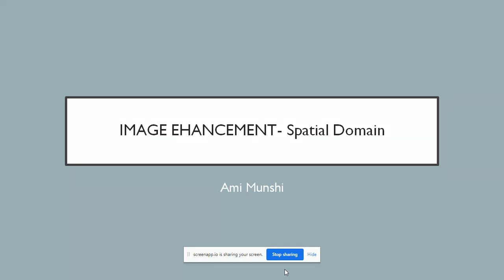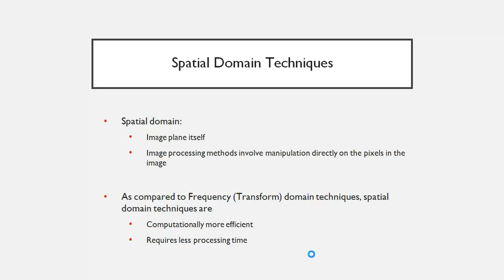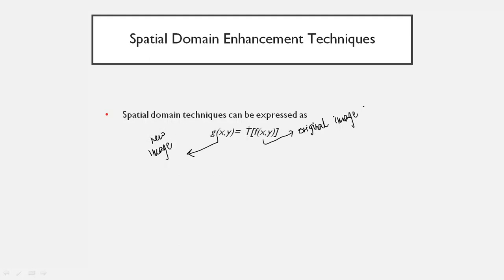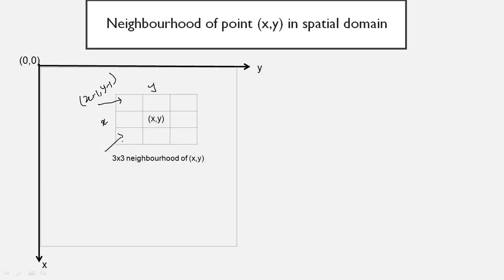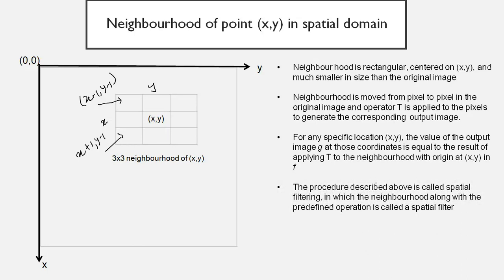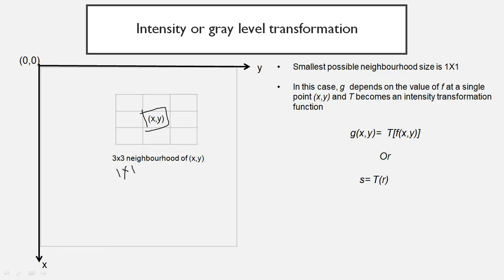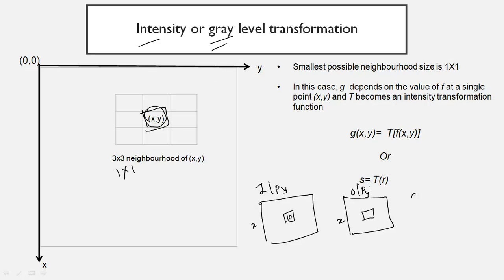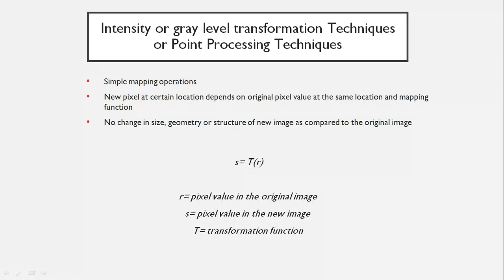ImageEnhancement 02 PointProcessingIntro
Introduction to Point Processing and Neighbourhood  Processing Techniques of Image Enhancement